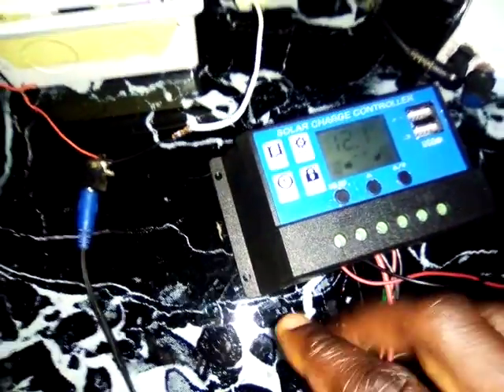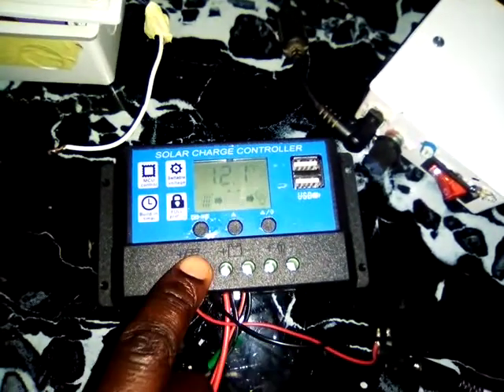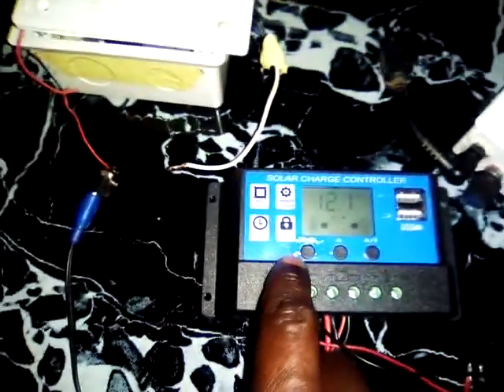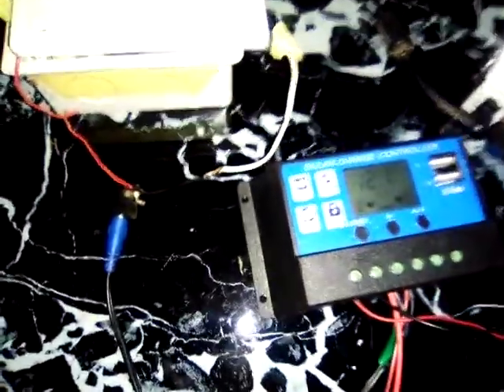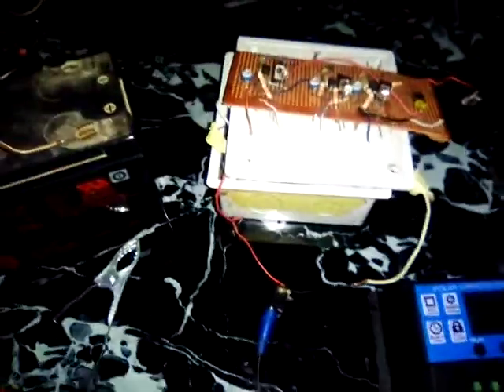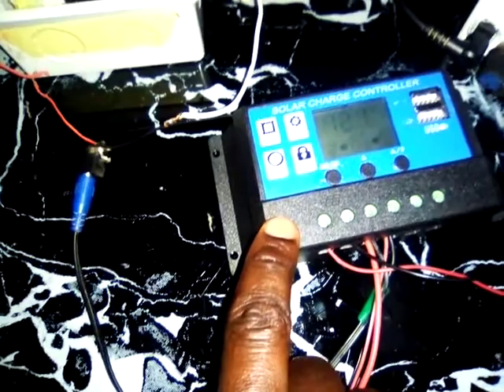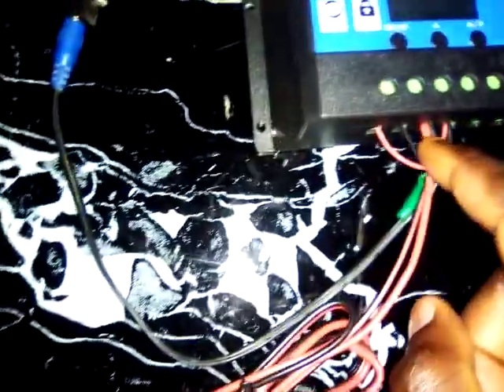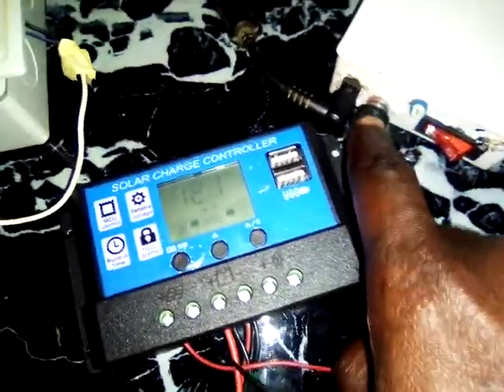HOW TO IMPROVE THE EFFICIENCY OF YOUR SOLAR PWM CHARGER CONTROLLER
This video gives a better understanding the differences between and buck converter and boost converter will help in getting betting efficiency from your solar charging system
efficiency. Understanding the efficiency of PWM charger controller and how to improve it.